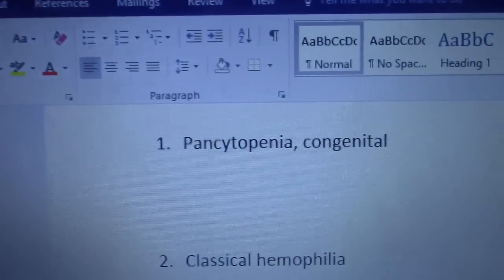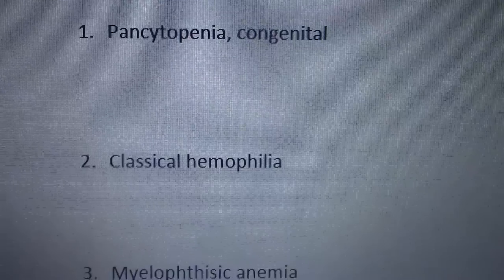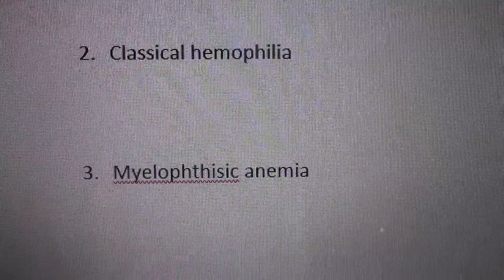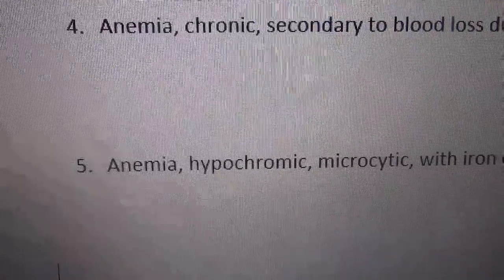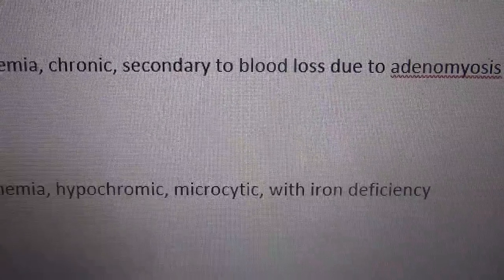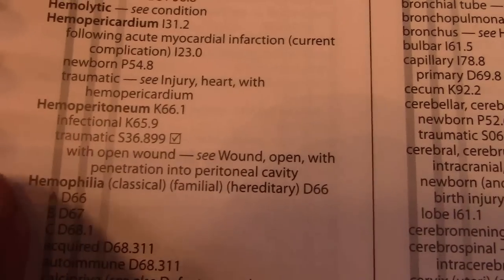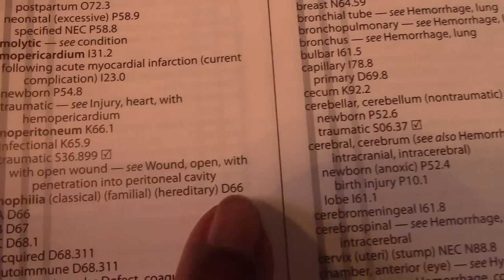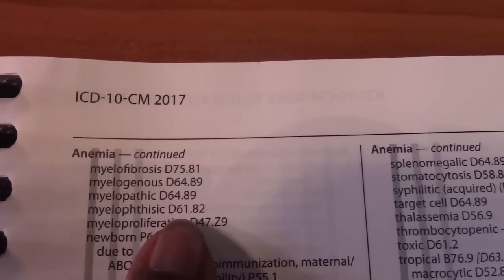37. Sickle-Cell Anemia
In this video I discuss Sickle -Cell Anemia and other diseases of the blood.  I give 5 examples to code at the end.